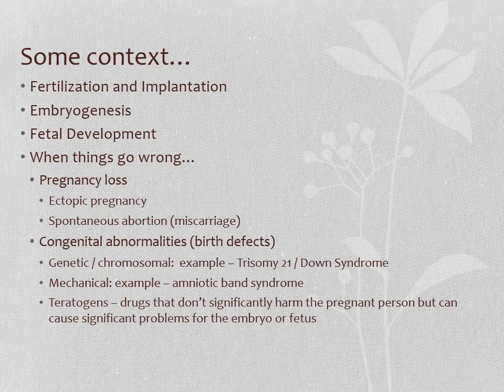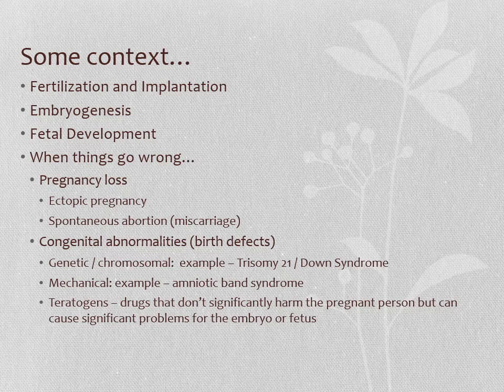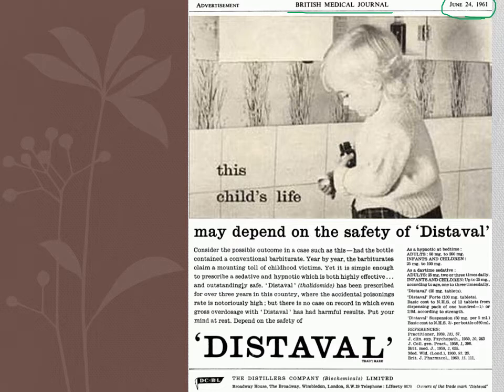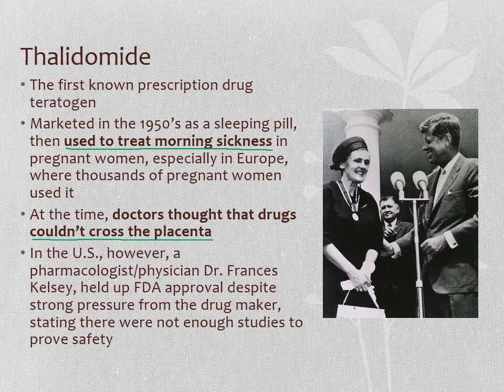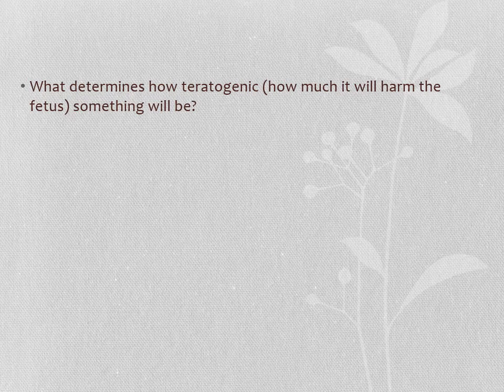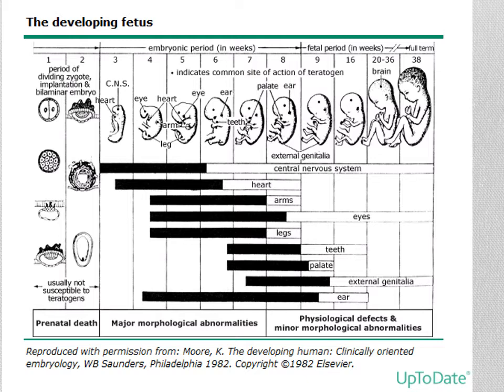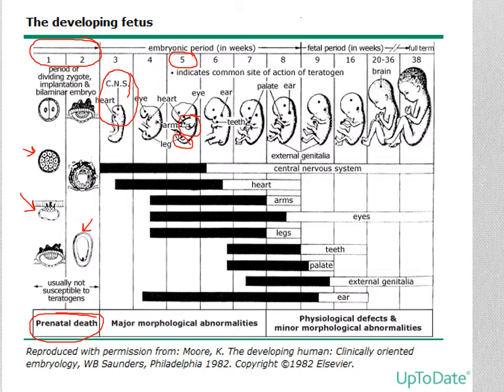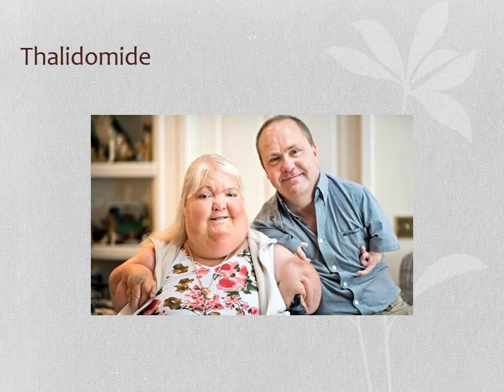2020 HSB Lecture 16a Teratogens Intro, Thalidomide